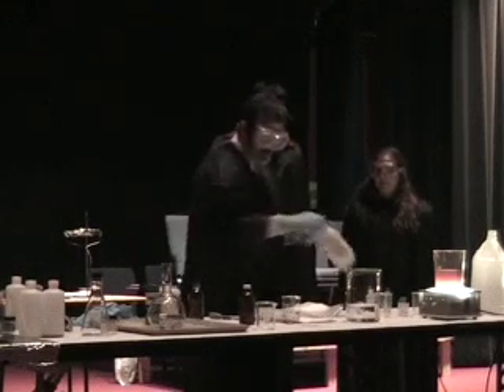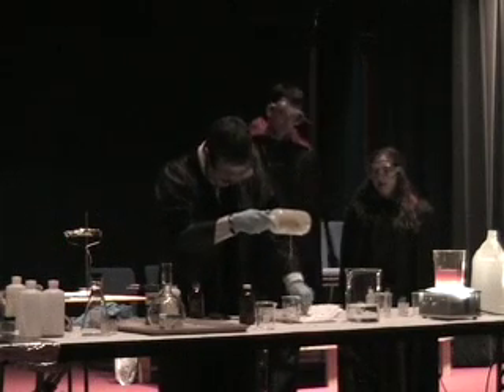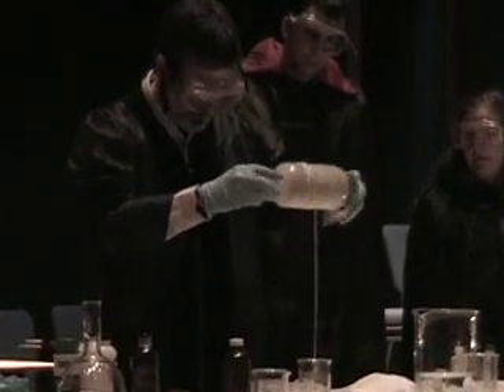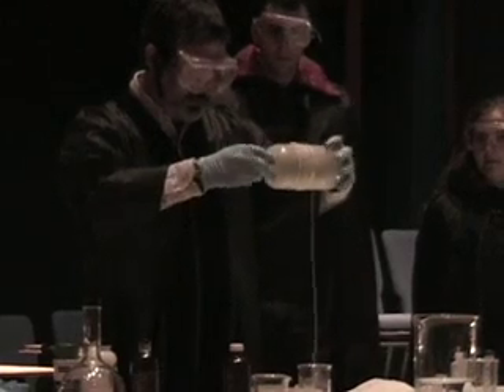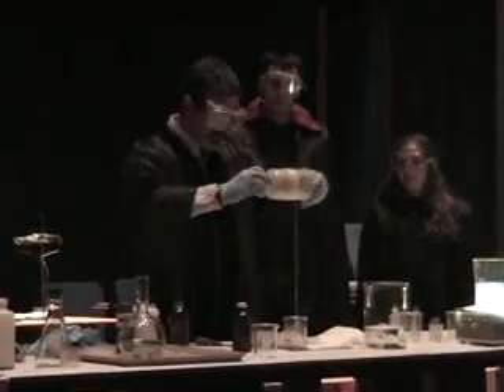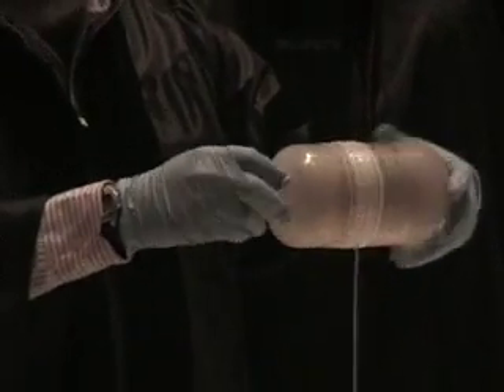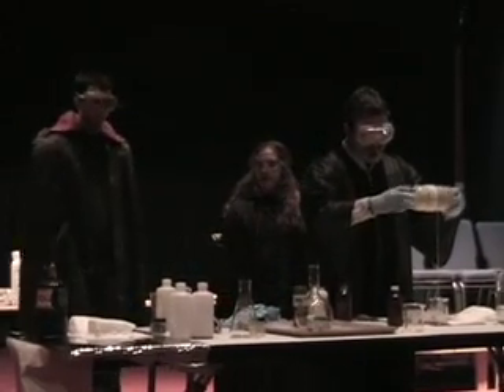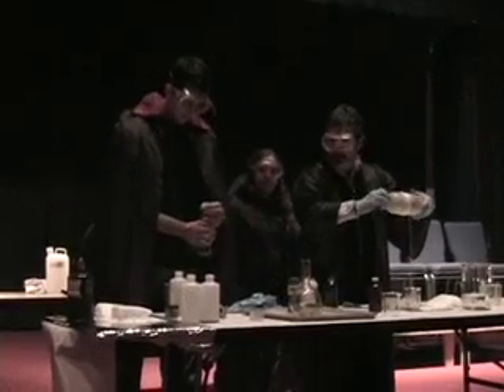Omniplex Harry Potter Chemistry Show Part 3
Mr. Jordan and Miss Ferguson had to prove by means of Chemistry that they were able to perform magic (chemistry) to Dr. Ferguson. Watch and Enjoy.